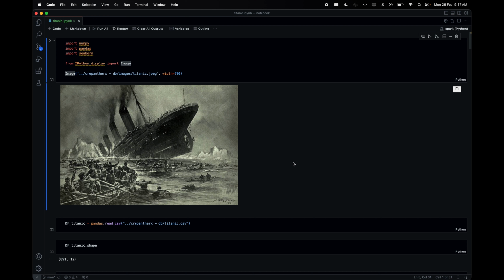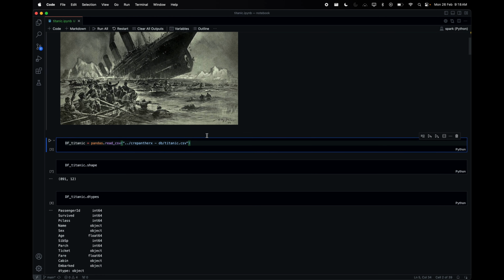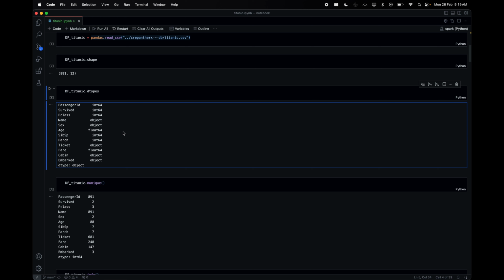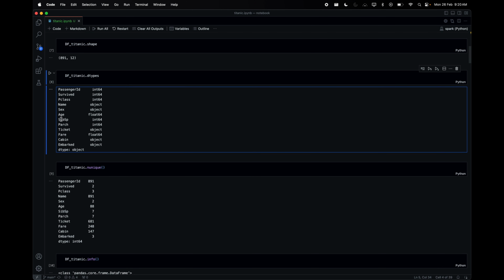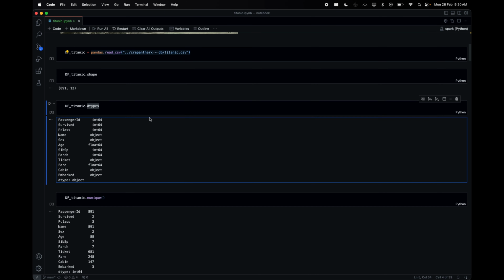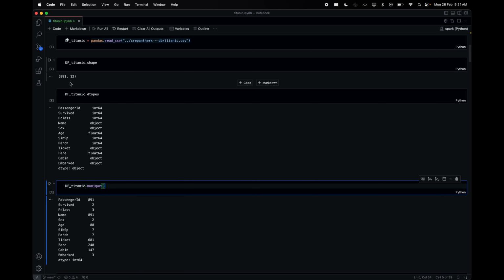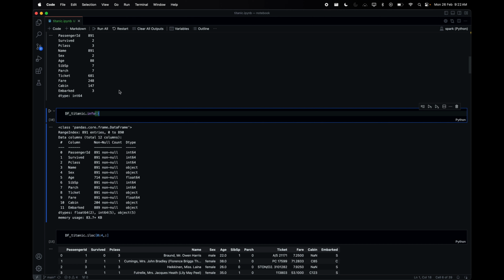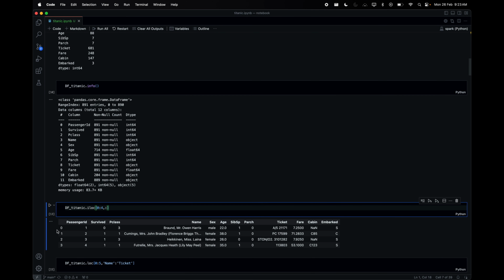Titanic Dataset EDA - Part 1